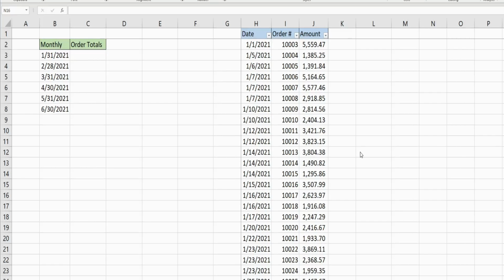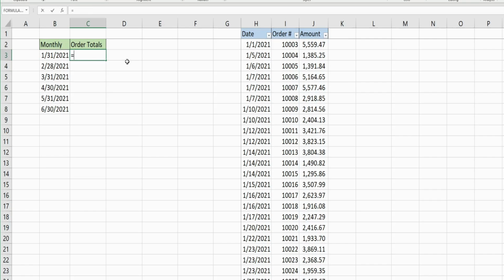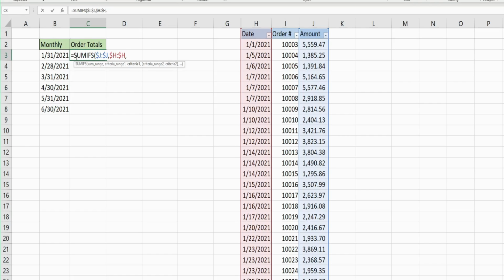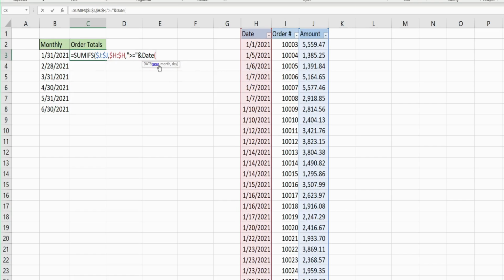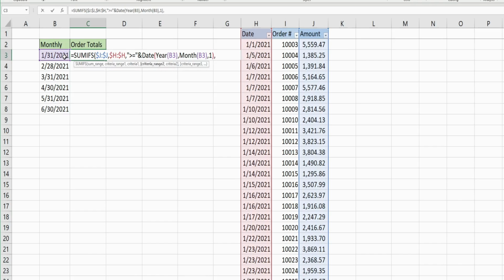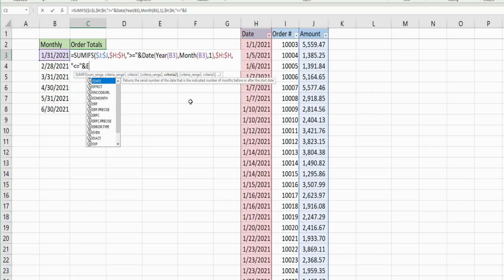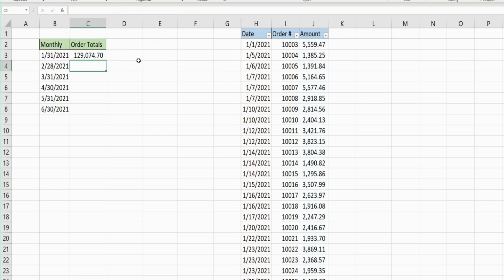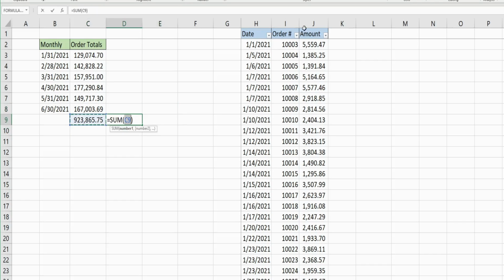Excel Sumif Dates by Month and Year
This video exhibits how one can use the SUMIFS Function to summarize and group Full Date Criteria Fields by Month and Year in Excel.  This is achieved by creating 2 criteria values off the same date range criteria column.  The 1st  criteria begins with the first day of the month while the 2nd criteria is the last day of the month.  Greater than/ Less Than & and Equal to symbols are then concatenated in front of the two criteria values.

To get a copy of the workbook used in this video click on the link below and look for the file that has the same name as this video.